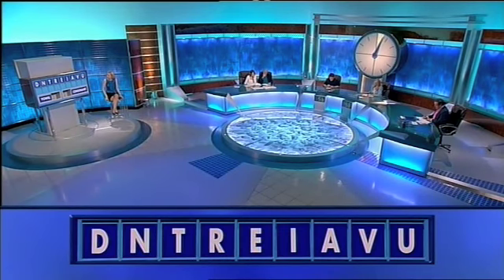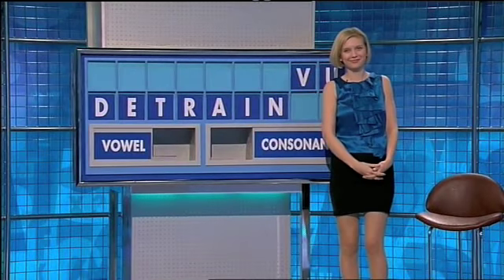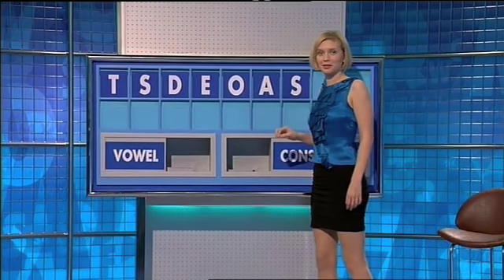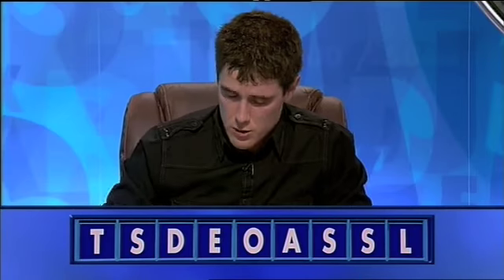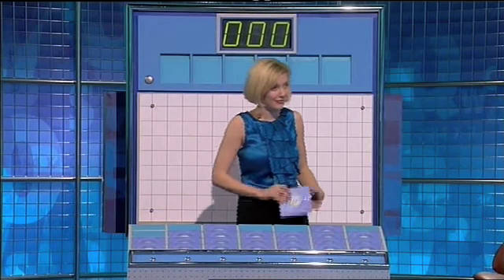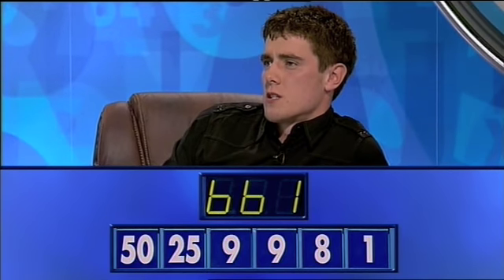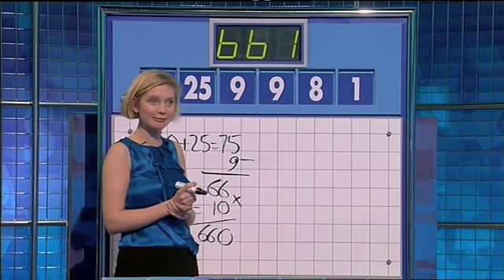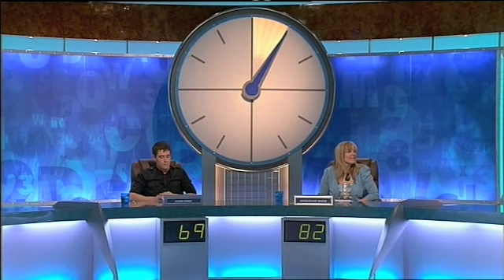Countdown - Friday 5th June 2009 - Part 4 Of 4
Broadcast On Friday 5th June 2009 - Part 4 Of 4 - Jeff Stelling & Rachel Riley host the show in which contestants race against the clock to pit their wits against vowels, consonants and numbers. With Susie Dent and dictionary corner guest Richard Digance - All copyright remains with Yorkshire Television and ITV Productions - PLEASE COMMENT!